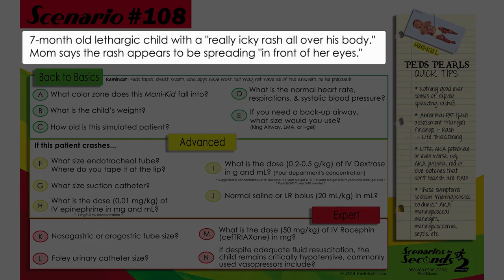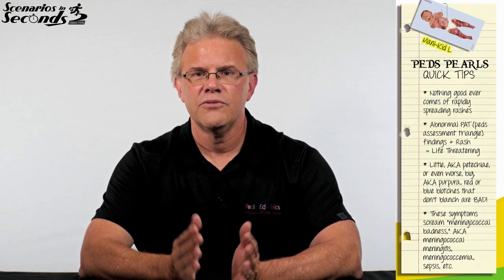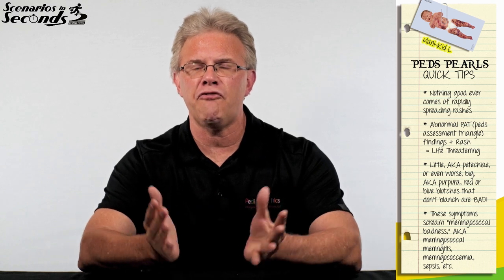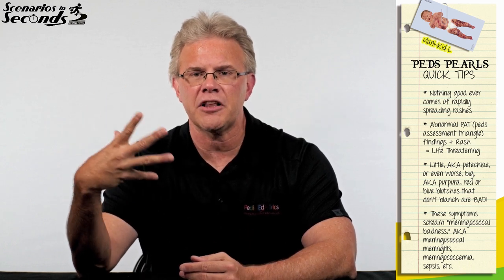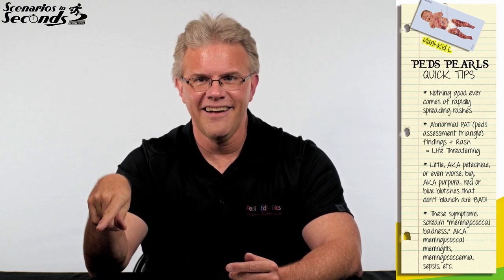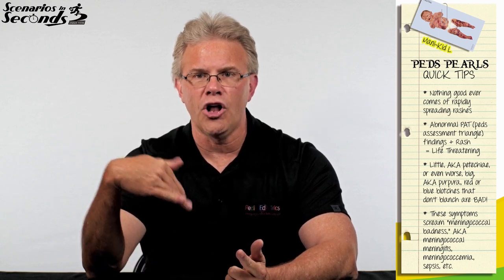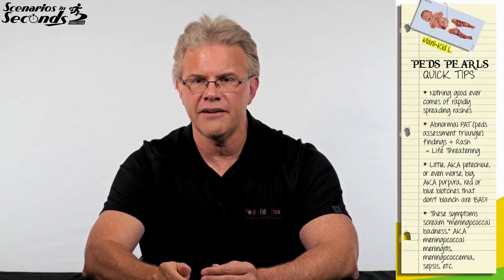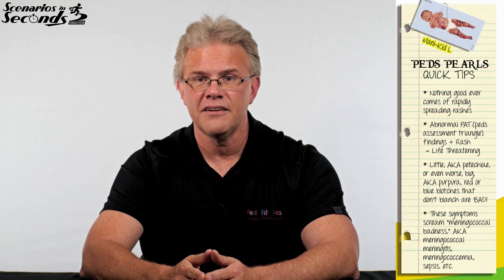Meningococcemia Explained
When it comes to kids and rashes, happily most will get better within a few days just given time and patience.  However, when it comes to meningococcemia, remember, B4 – Big Blue Blotches are Bad!